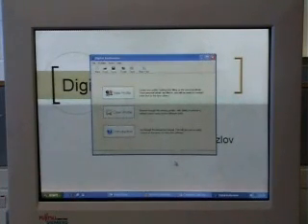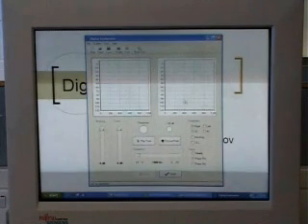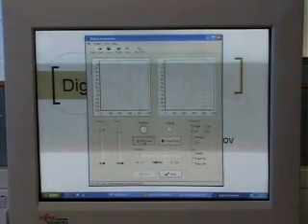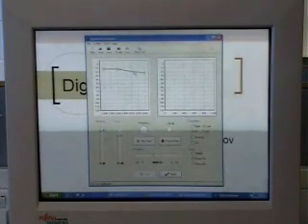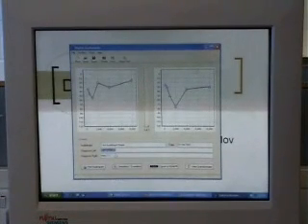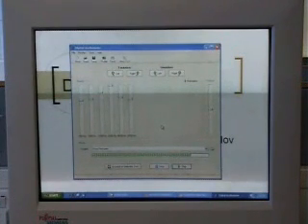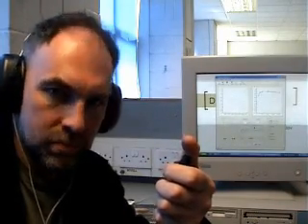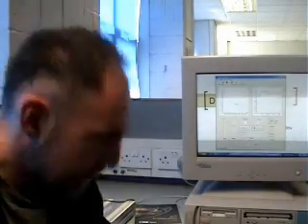Digital Audiometry Project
A digital audiometry project at the School of Computing, Dublin City University, Ireland.